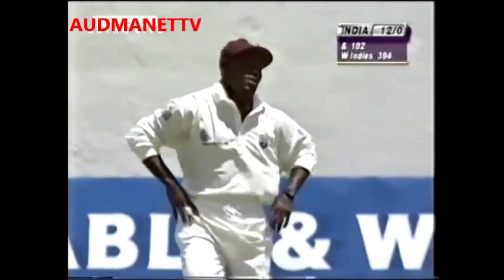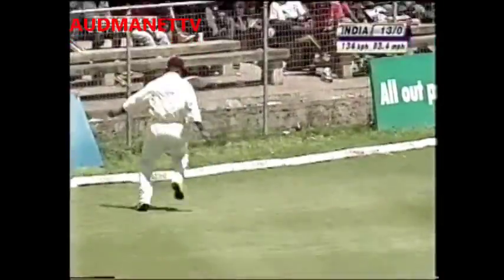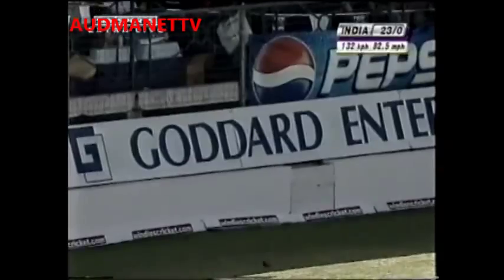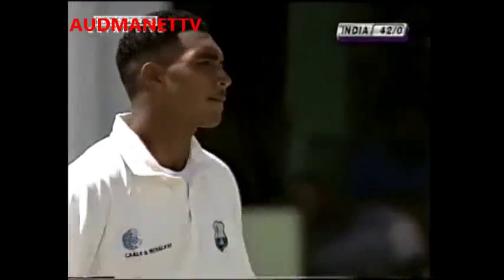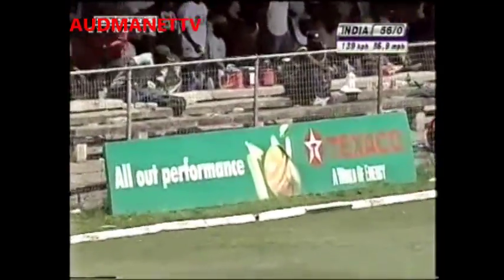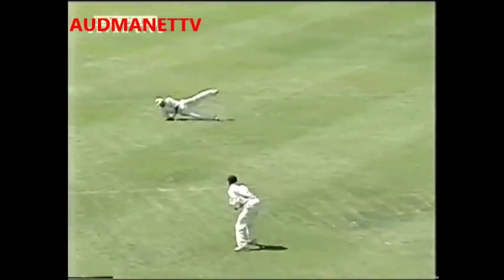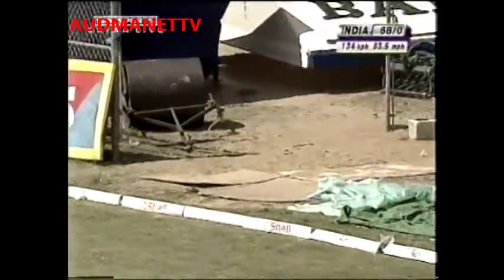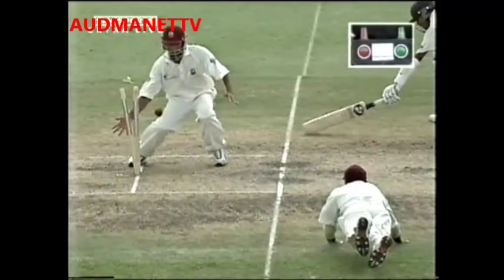India Openers Hammers West indies 2001